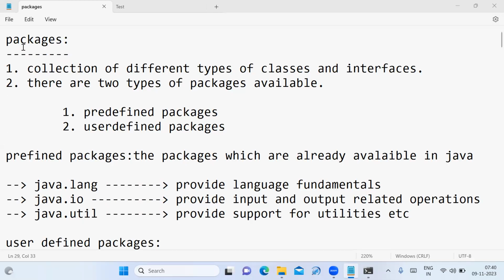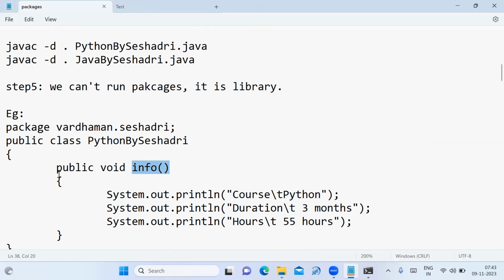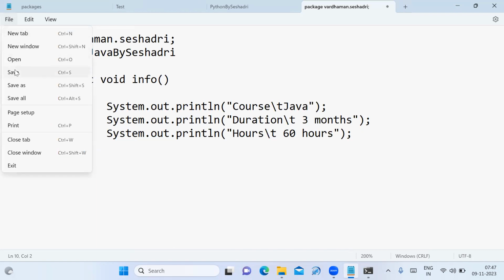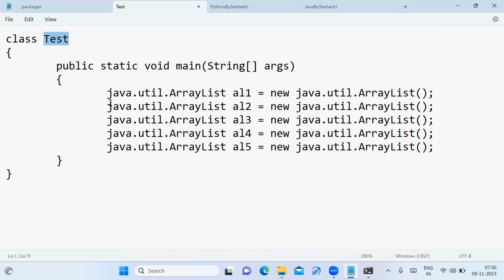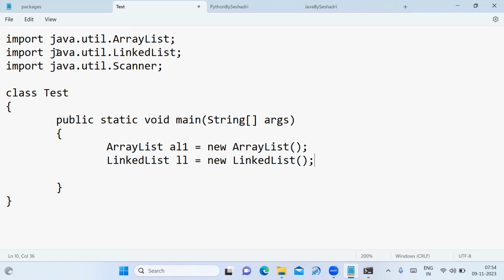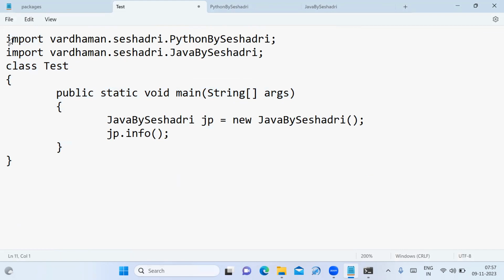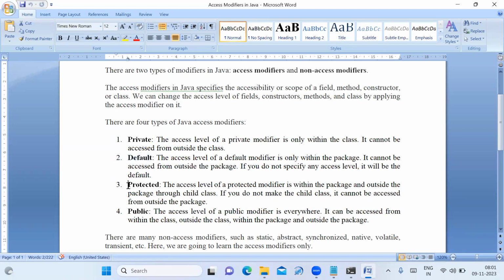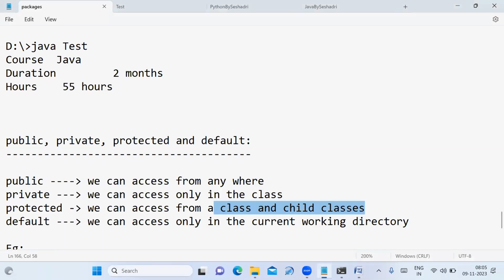10 Packages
Packages